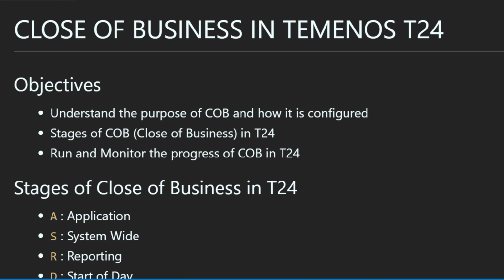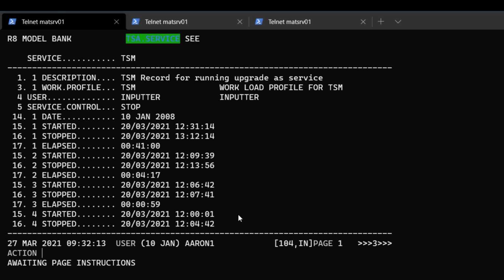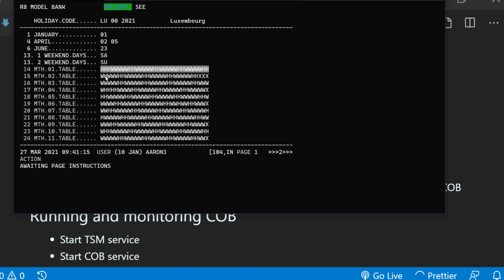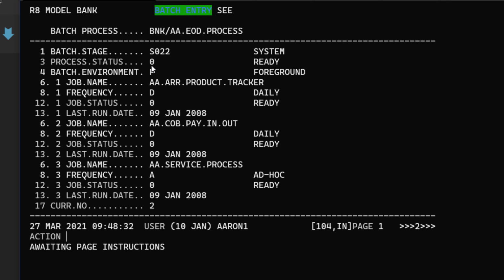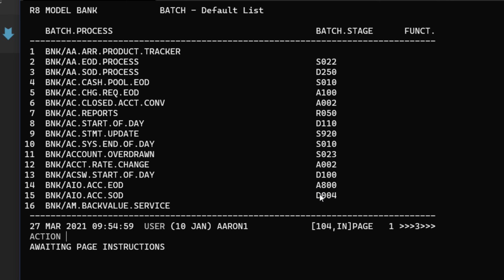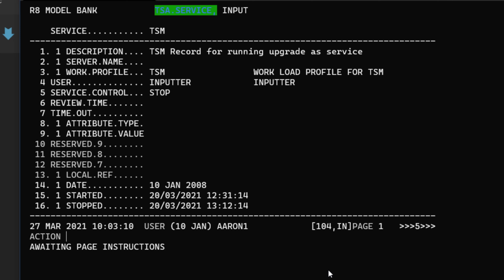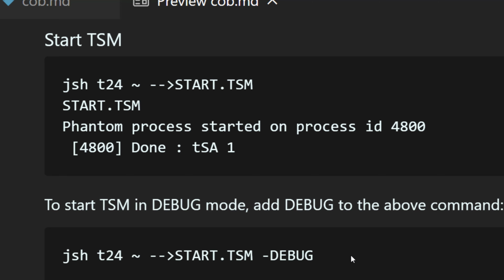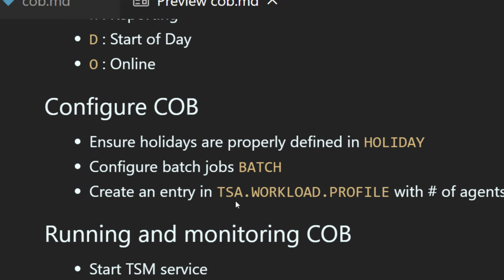How to Configure Run and Monitor COB in T24 - Close of Business in Temenos T24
The Close of Business is an essential part of any banks daily processing.
In this video you are going to learn how to:
- Understand the purpose of COB and how it is configured
- Learn Stages of COB (Close of Business) in T24
- Run and Monitor the progress of COB in T24